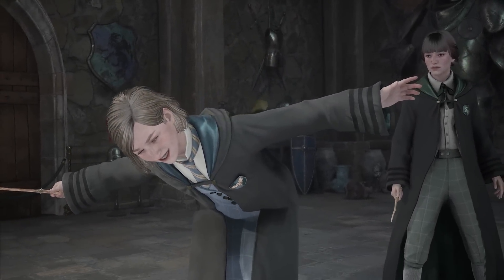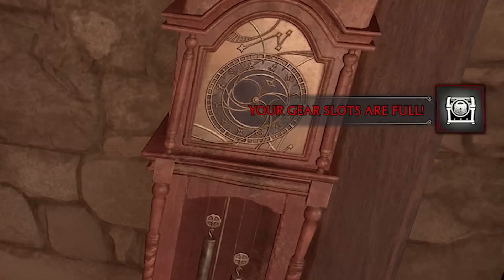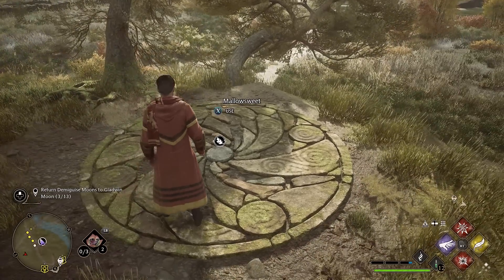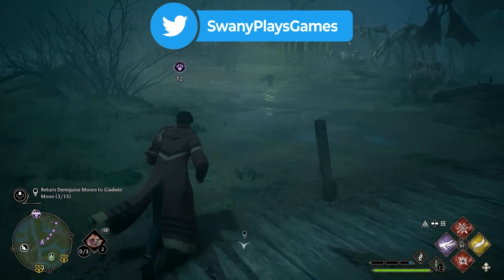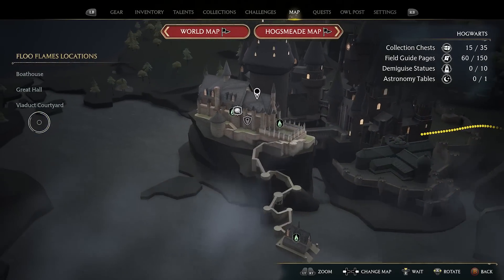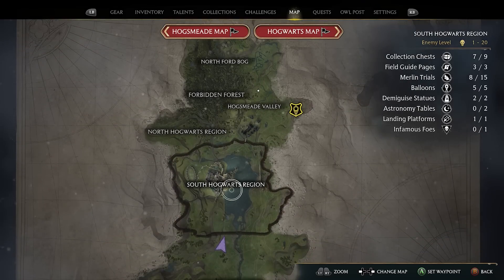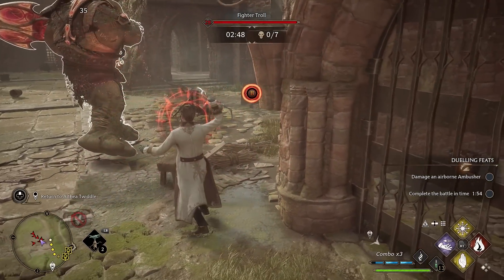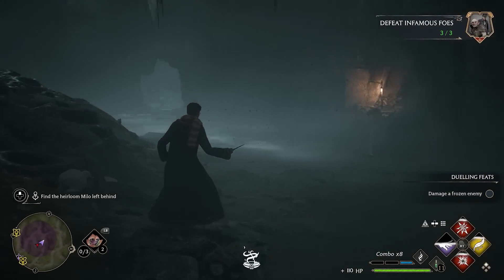Hogwarts Legacy - Tips and Tricks You NEED TO KNOW!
You're making a ton of big mistakes in Hogwarts Legacy! Today I'm here to help you out and give you a ton of tips and tricks to help you out on your Journey.

0:00 - Intro
0:28 - Stop Hording Your Gear!
1:39 - Skip Lockpicking Mini Game
3:00 - Plant Mallowsweet
3:40 - Best Seeds To Buy
4:30 - Easily Tame Beasts
4:49 - Use The Map Correctly
5:41 - Zoom Out on the map
6:24 - Use Revelio When Flying
7:01 - How to Get XP Fast
8:06 - Best Way To Make Money!
9:07 - Outro